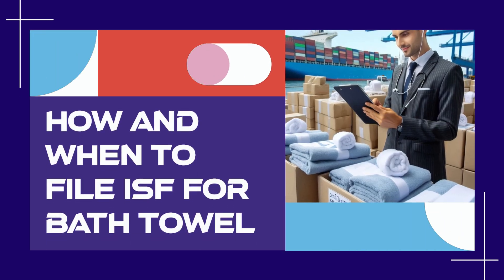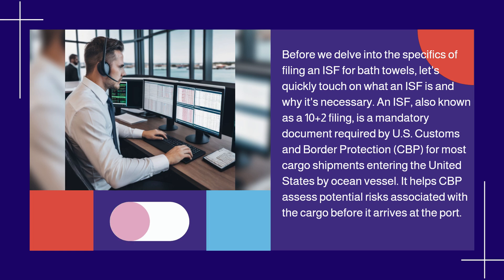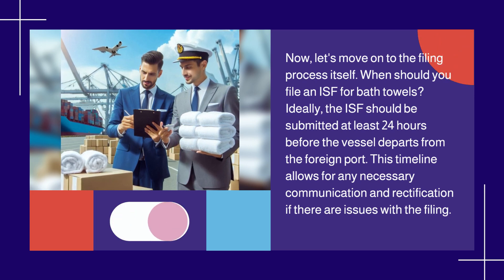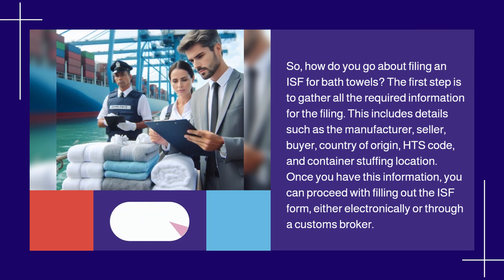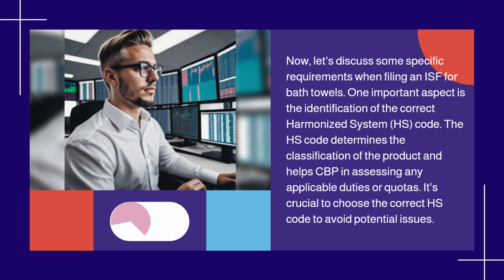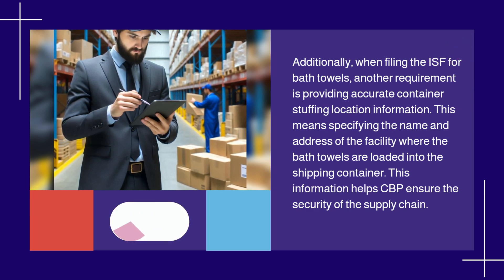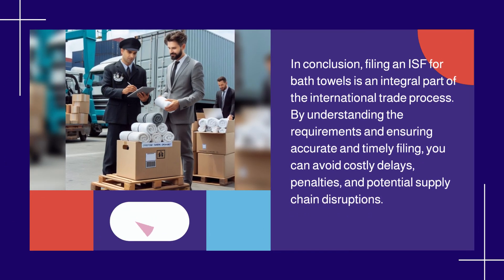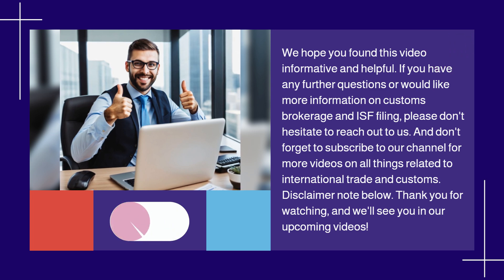How And When To File ISF For Bath Towel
* e-Customs Clearing

This video discusses the process of filing an Importer Security Filing (ISF) for bath towels. An ISF is a mandatory document required by US Customs and Border Protection (CBP) for most cargo shipments entering the United States by ocean vessel. The ISF helps CBP assess potential risks associated with the cargo before it arrives at the port. The ISF for bath towels should ideally be filed at least 24 hours before the vessel departs from the foreign port. Accuracy is key when completing the ISF form, as it helps avoid delays and penalties. Key requirements when filing an ISF for bath towels include correctly identifying the Harmonized System (HS) code and providing accurate container stuffing location information. Importers of record or their authorized agents, such as customs brokers, are responsible for filing the ISF. Working with a customs broker can simplify the process and ensure compliance with CBP regulations. By understanding ISF requirements and filing accurately and timely, importers can avoid costly delays, penalties, and supply chain disruptions.

00:24 - An Importer Security Filing (ISF), also known as a 10+2 filing, is a mandatory document required by U.S. Customs and Border Protection (CBP) for most cargo, including bath towels, shipped to the U.S. by ocean vessel to assess potential risks before arrival.

00:50 - It is crucial to file the ISF at least 24 hours before the vessel departs from the foreign port to allow for any necessary corrections or communications regarding the filing.

1:09 - When filing the ISF for bath towels, gather essential details such as the manufacturer, seller, buyer, country of origin, HS code, and container stuffing location. Accuracy in this information is vital to prevent delays and penalties.

2:29 - The importer of record or their authorized agent, like a customs broker, is responsible for filing the ISF. Collaborating with a customs broker can streamline the process and ensure compliance with CBP regulations.